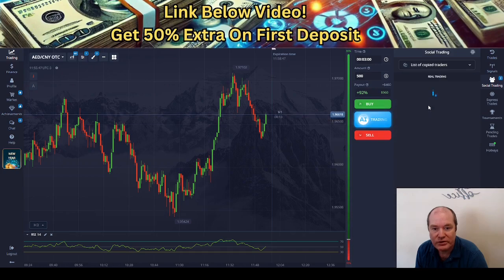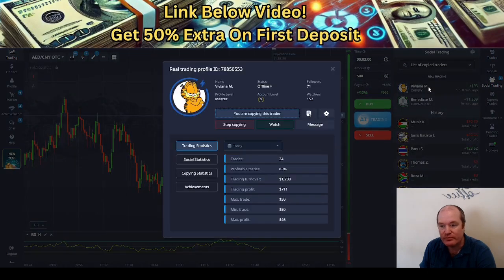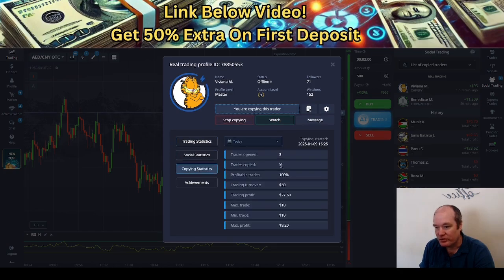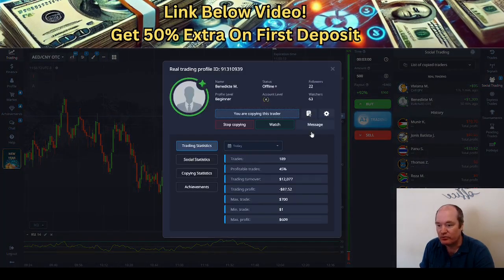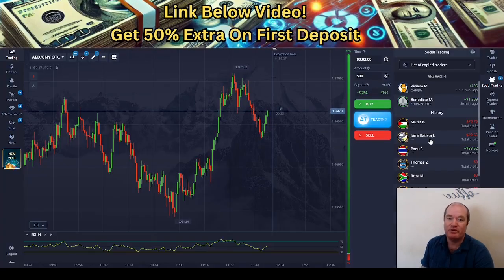Unlock Profits with Social Trading at Pocket Option!